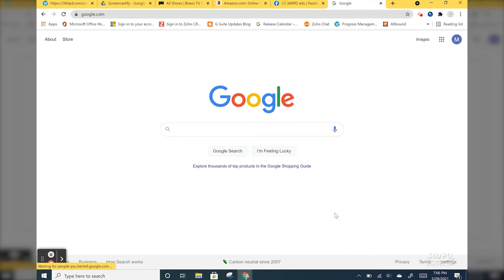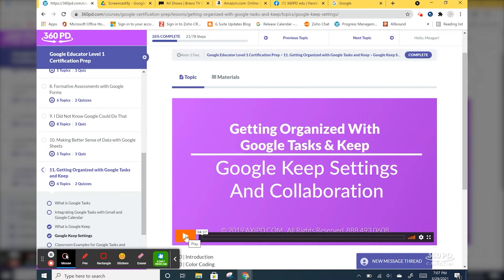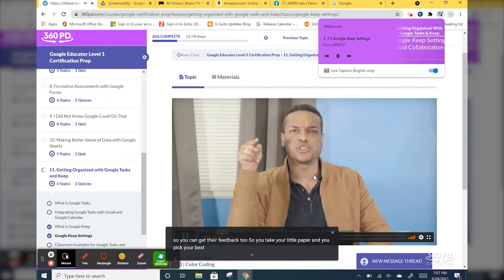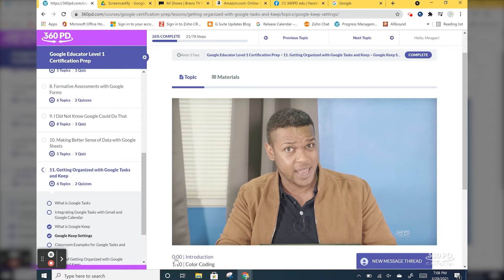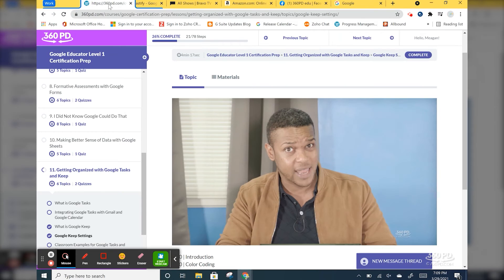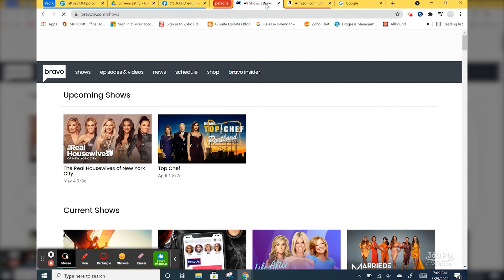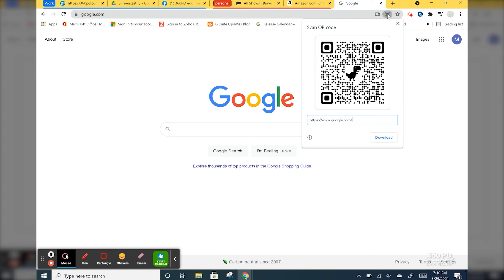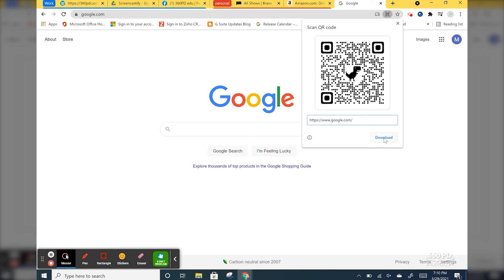Cool Google Chrome Updates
Check out these tips and tricks for Google Chrome features that can help every teacher working with this browser. Whether you’re teaching in-person, virtually, or in a hybrid classroom, these Chrome tips will help plan and deliver your lessons better than ever!